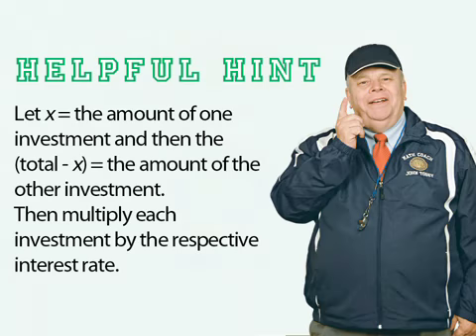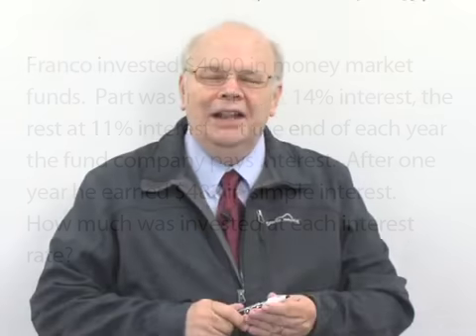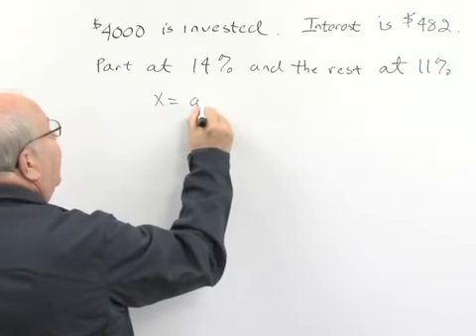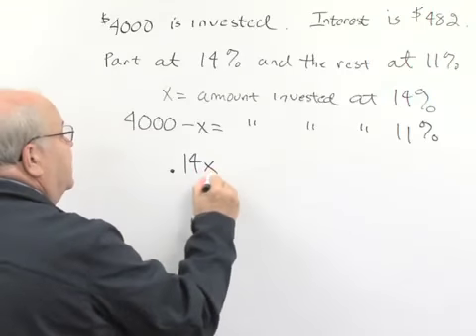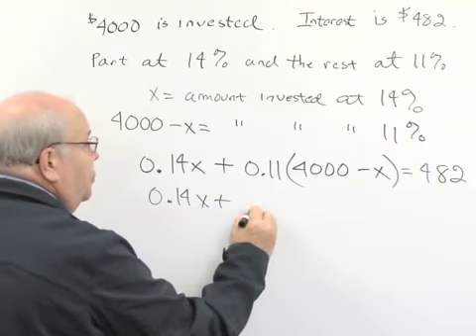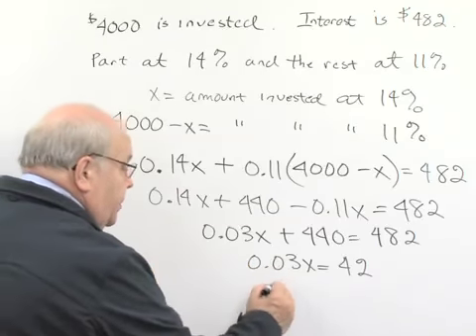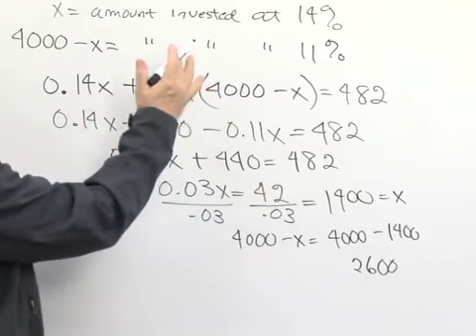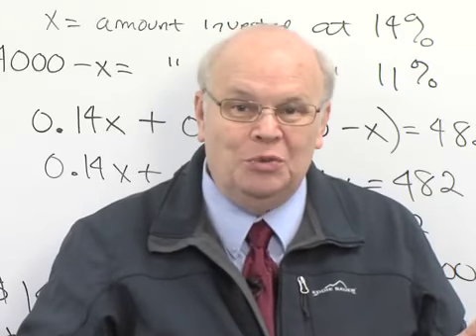Tobey Beginning Algebra Ch 03 Math Coach #2